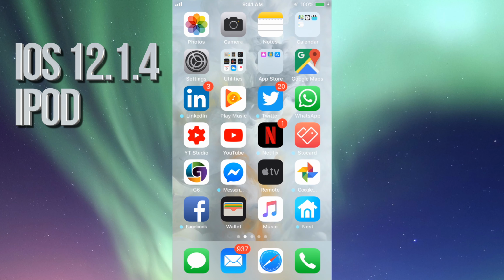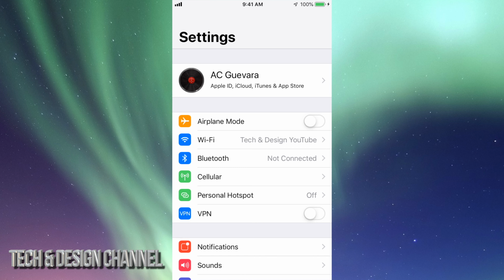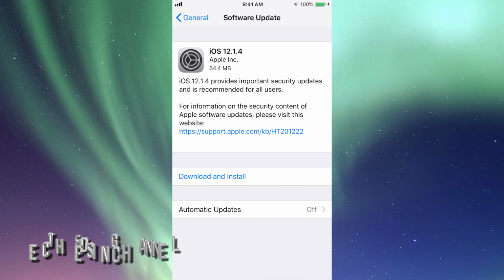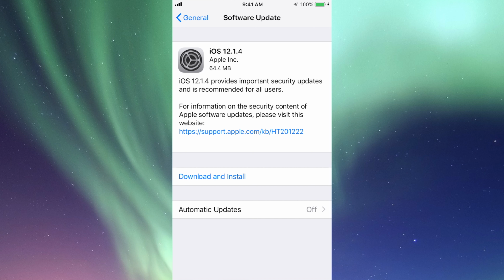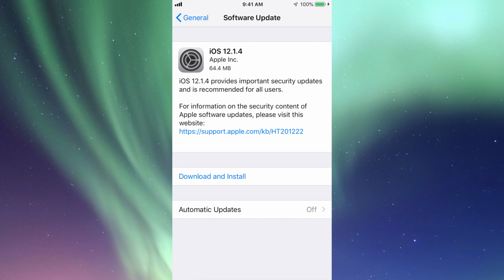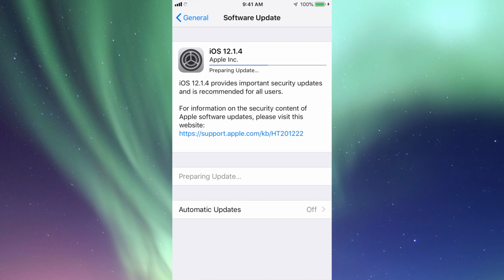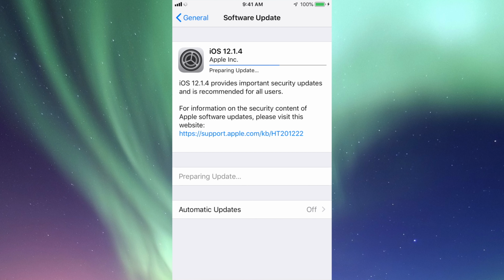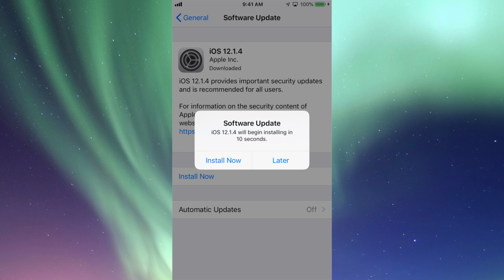How to Update to iOS 12.1.4 - iPod touch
Download and install the latest Apple update iOS 12.1.4 in your iPod touch 6